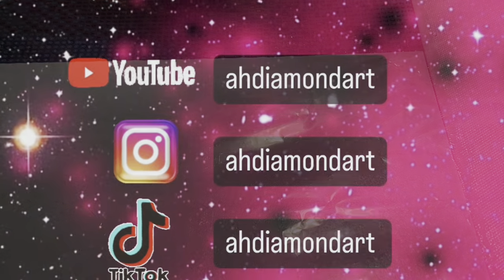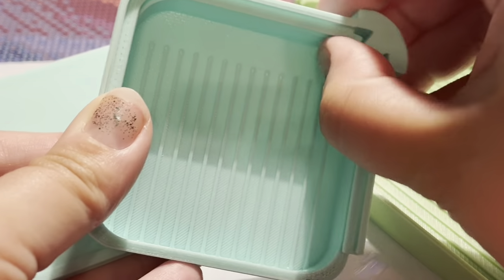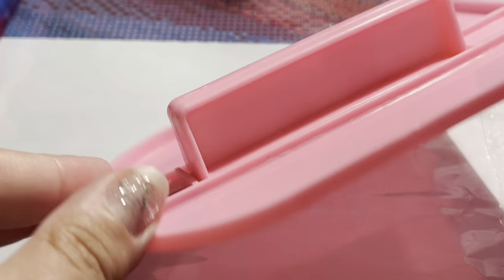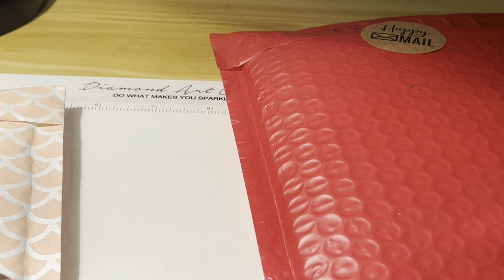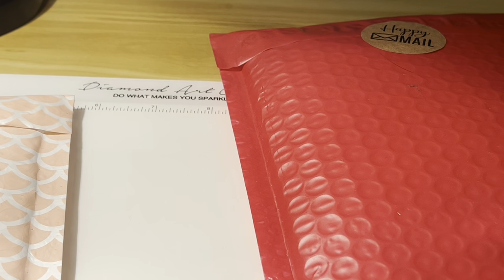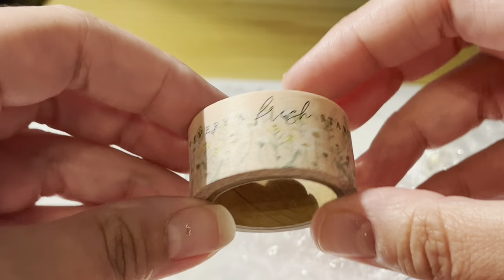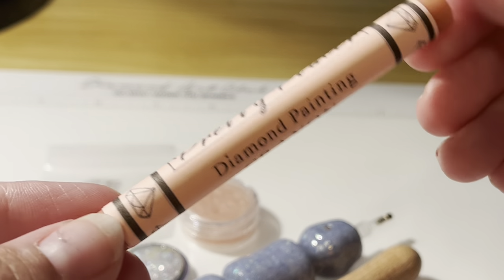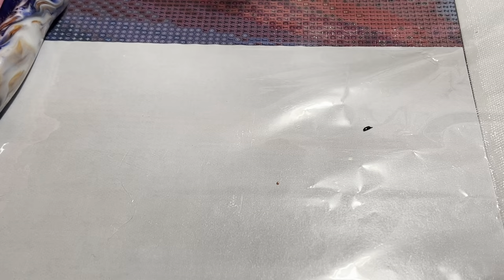HUGE DP Accessory Haul! WeeWax, Bijiou Bliss, Puttyella Mud, Peachy Keen & MORE!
💎Hello and welcome to my sparkly world!💎